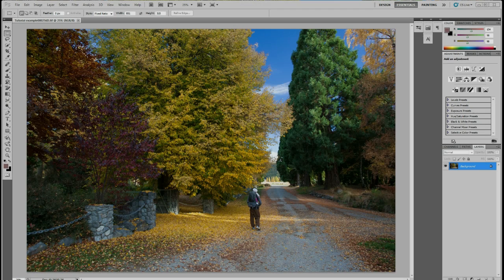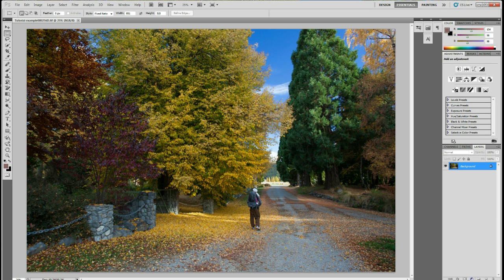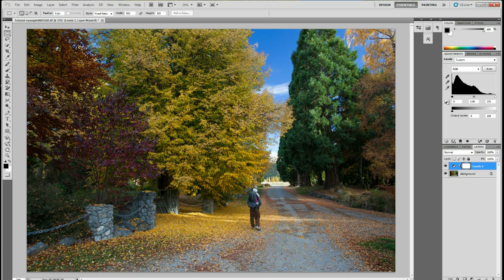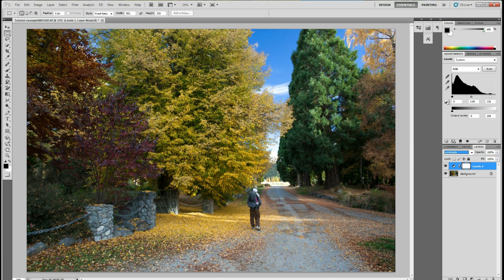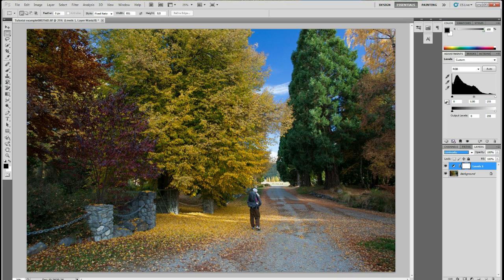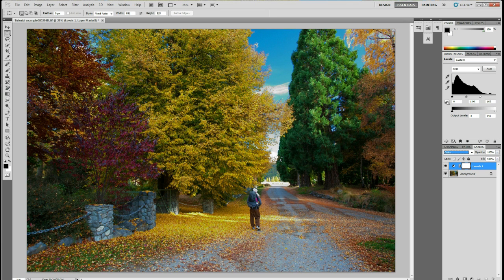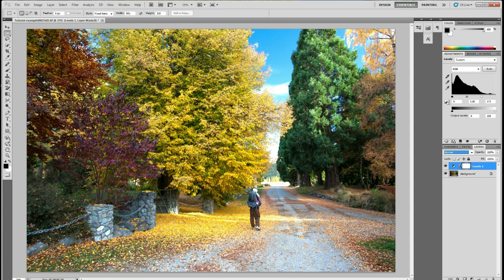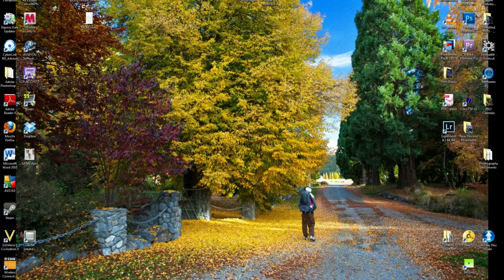2 Minute Photoshop Tutorial: Luminosity and Color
First tutorial in an upcoming series of short bite sized post processing tutorials